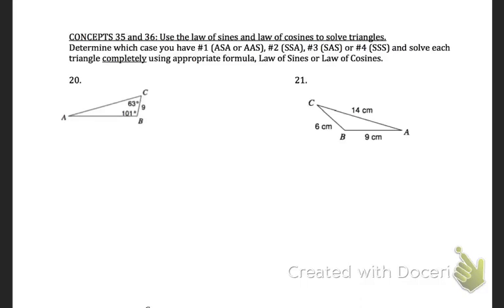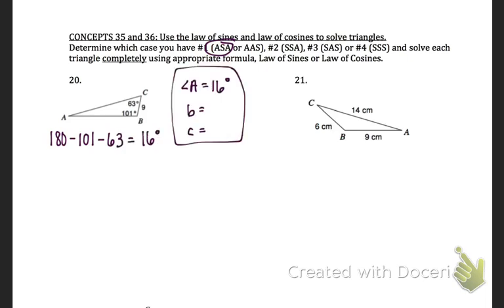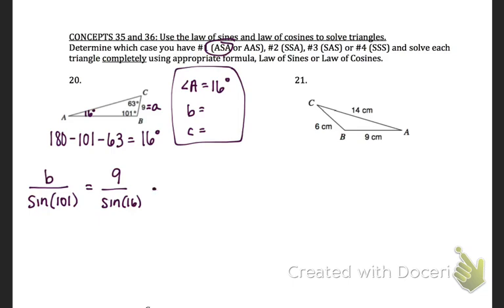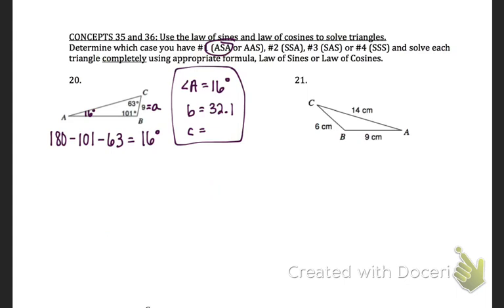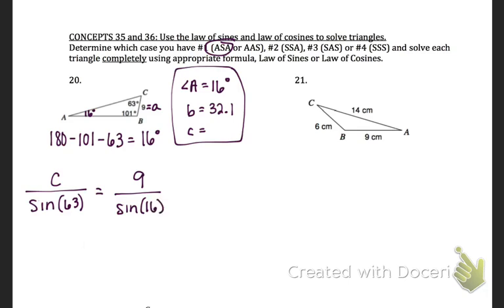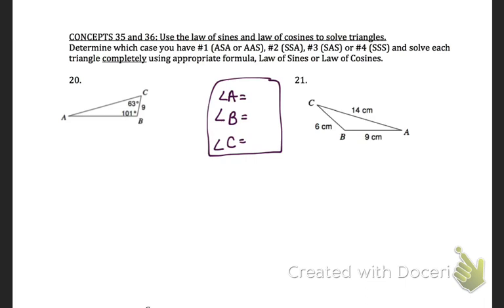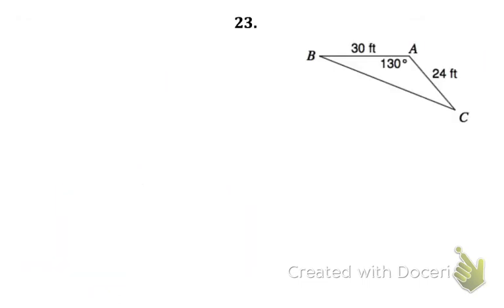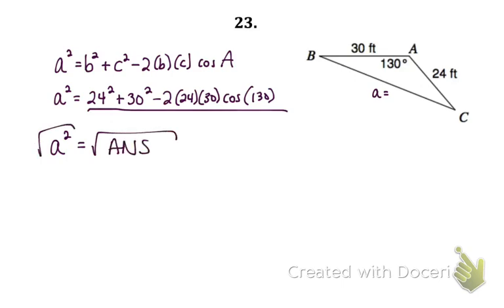Alg 2 Unit 9 Study Guide #20-#23